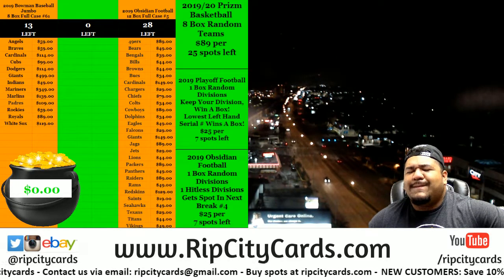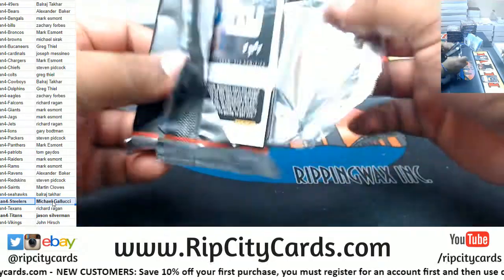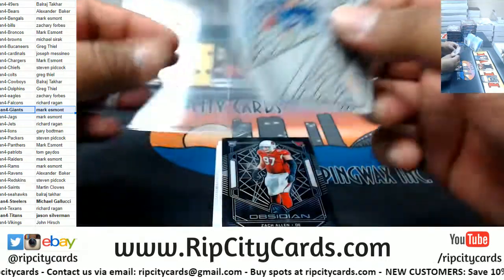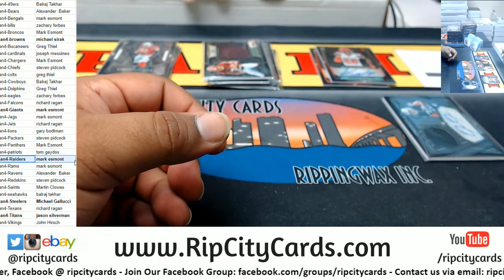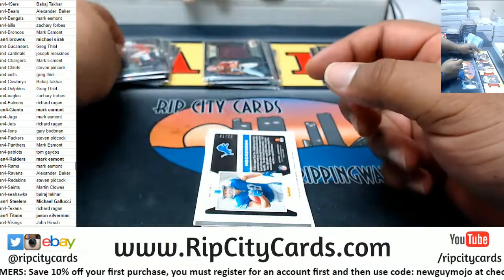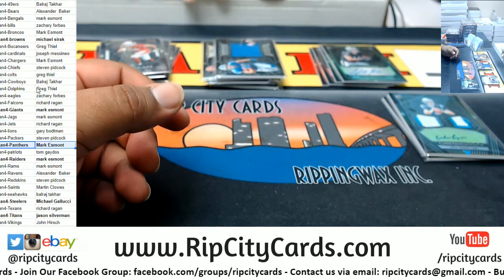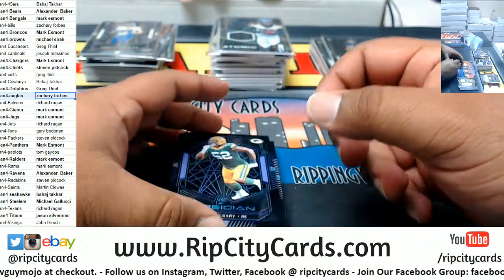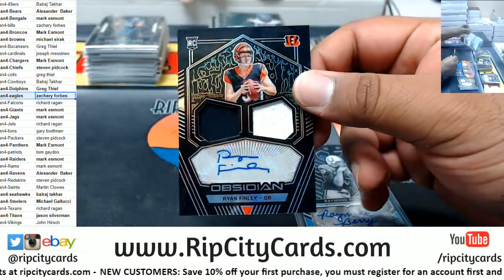2019 Obsidian Football Full Case #4 RCC